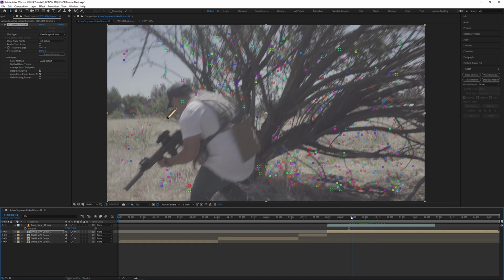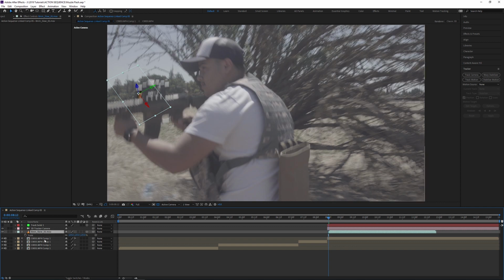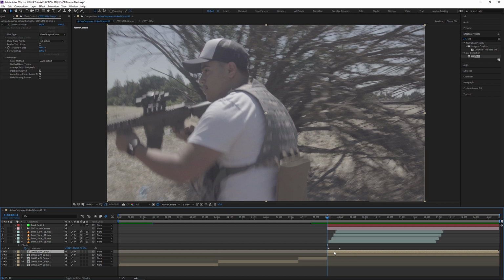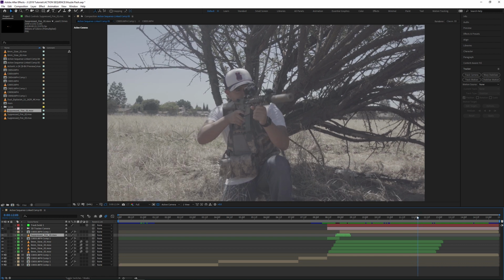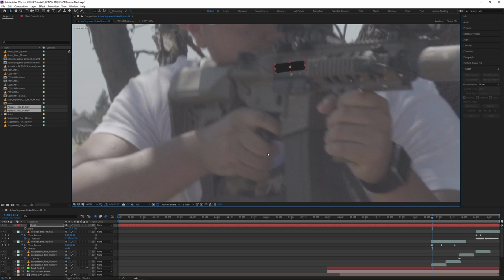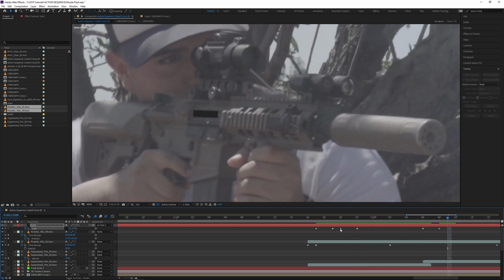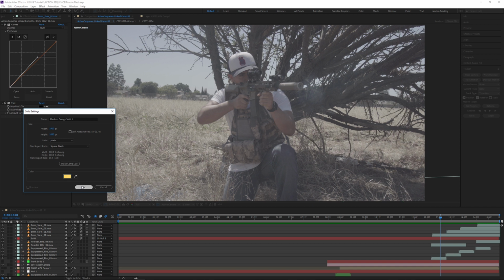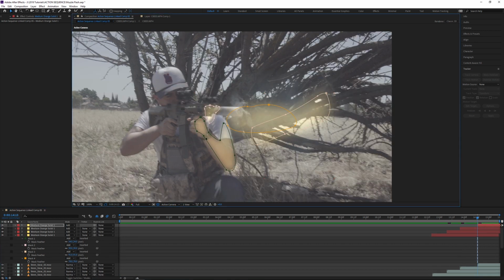Muzzle Flash Tutorial - Shooting random things. lol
Learn how to create a realistic muzzle flash in Adobe After Effects! There are also some explosions. :)

𝙋𝙇𝙀𝘼𝙎𝙀 𝘾𝙊𝙉𝙎𝙄𝘿𝙀𝙍 𝙎𝙐𝙋𝙋𝙊𝙍𝙏𝙄𝙉𝙂 𝙈𝙀
I do this full time and your contribution helps me continue to create free education for you at a high standard. Thanks. 😃

                                               𝙊𝙍

Become a professional Filmmaker, Editor, Director, streamer, or Entrepreneur!

• I consistently upload filmmaking tutorials, video editing tutorials, streaming tutorials, entertainment, and how to build your brand.
• I also create short films and tell you what I learned from them.
• I also give some free stuff to filmmakers and photographers.
• Become a pro editor or just get some awesome tools
• I create products for filmmakers and editors to help them create more awesome content!

MY MIC - Shure SM7B Cardioid Dynamic Microphone

MY COMPUTER

MY MONITOR - VIOTEK 32-Inch Curved Monitor

MY KEYBOARD - CORSAIR K55 RGB Gaming Keyboard

MY CAPTURE CARD - Elgato Game Capture Card HD60 S

MY HARDDRIVE- Seagate BarraCuda 2TB Internal Hard Drive HDD

MY WEBCAM - Logitech HD Pro Webcam C920

MY SD CARDS - SanDisk 64GB Ultra

MY XLR CABLES - XLR Cable 25 ft Premium Series

MY AESTHETIC PLANTS - Fake Plant

MY USB HUB - Lenovo USB Hub

MY MOUSE PAD: Gaming Mouse Map Pad Extended XXL Size

MY CAMERA - Canon EOS Rebel T6

MY LIGHTING SETUP - Camera Studio Light Kit

MY HEADSET - SteelSeries Arctis 3 Bluetooth (2019 Edition)

MY NEW HEADSET - HyperX Cloud Flight

👨‍👨‍👧‍👦👥 Social Media!

I'm too tired to put anything here. Sorry

🔴 Use Tubebuddy to learn more about a video or channel right from youtube: 🔍

🎥 Sell your stock footage & videos on multiple sites at once all set up from one site with ease:

If you took the time to read the whole description, you need a life🤣